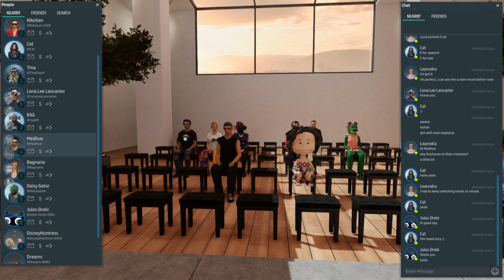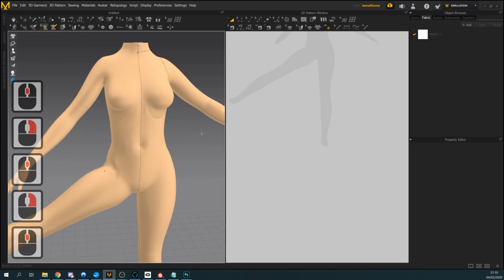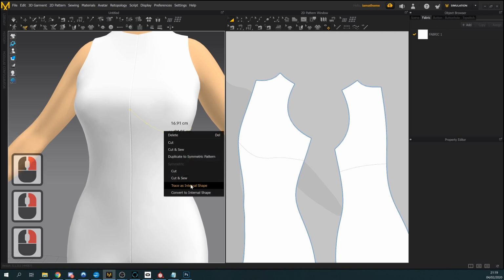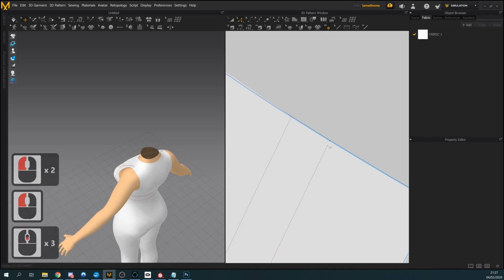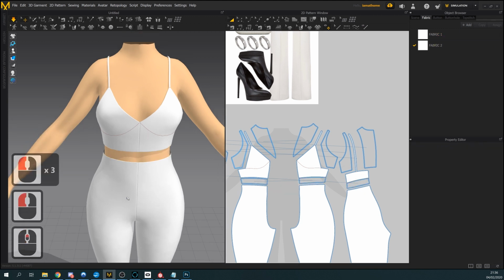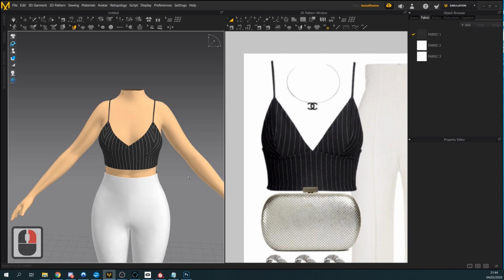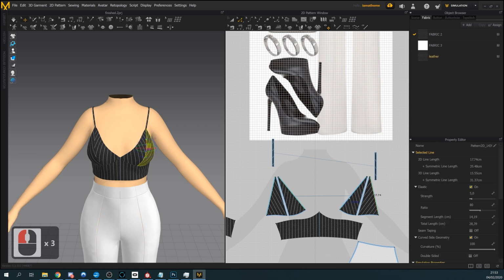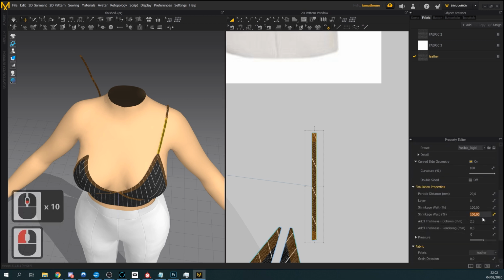How to create top and bikinis the easy and hard way with Marvelous Designer for Sansar Lesson 4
A weekly event meant for people who wish to use Marvelous Designer for Sansar.

In this 4th lessonI am going to show you how to make bra's, bikinis and top with thin straps the easy and the hard way/

Join Sansar! It is fully FREE and so are my lessons...
Sansar is just one download away!